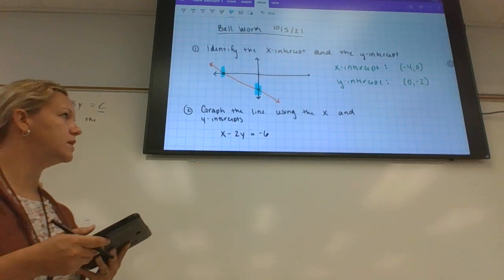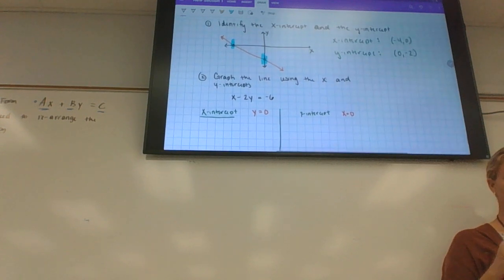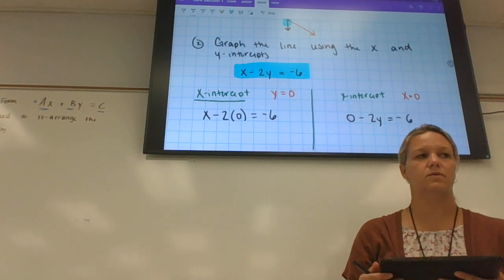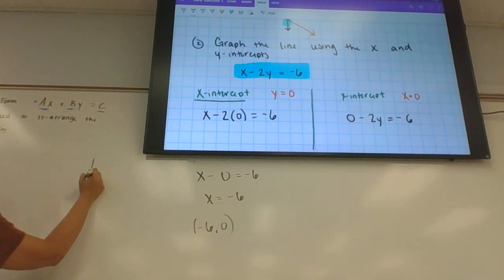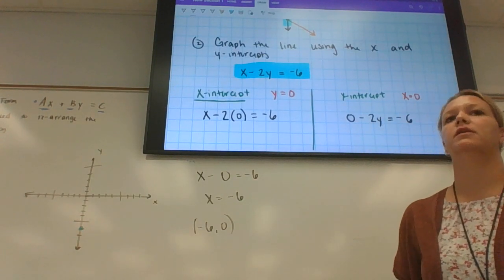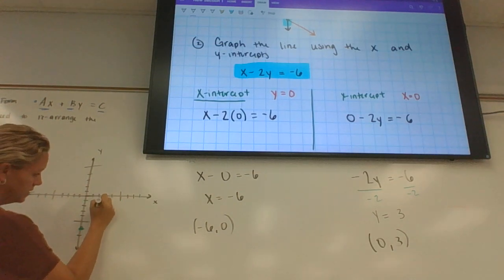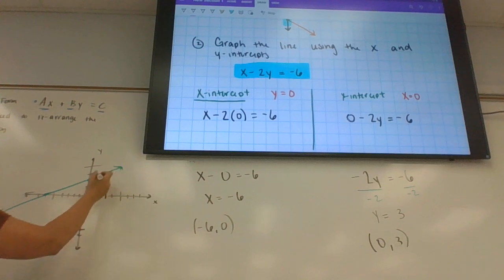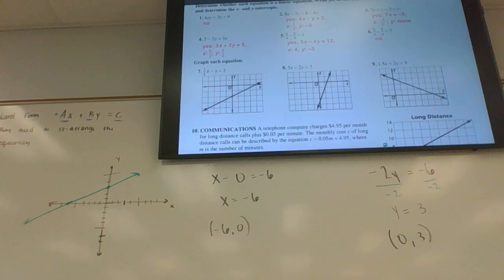Tuesday Video Intercepts